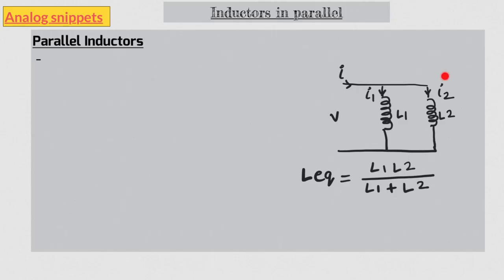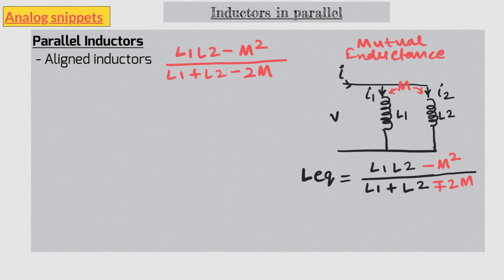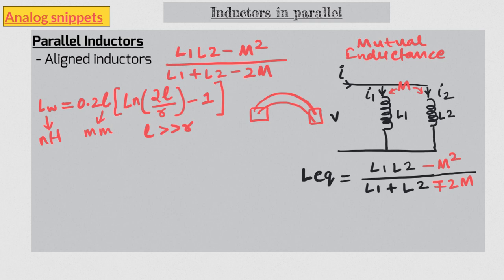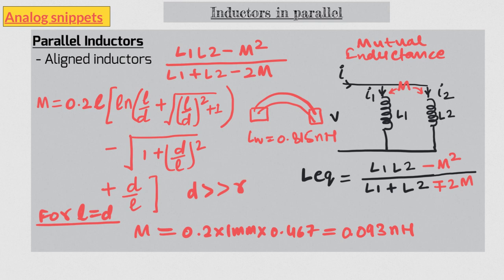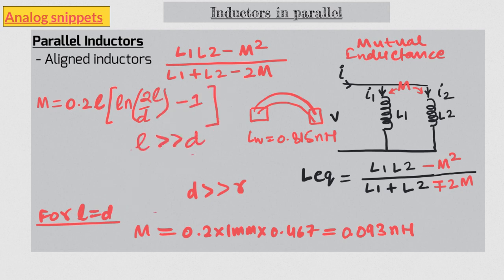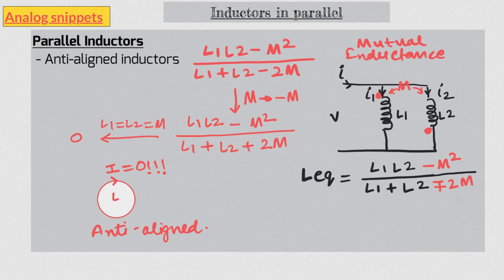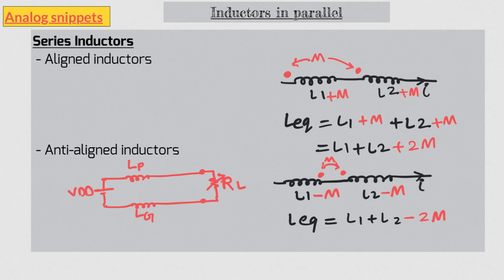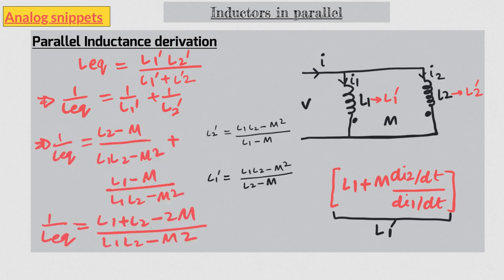#47 Inductors in parallel and series having mutual inductance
This video explores the inductors in parallel and series having mutual inductance. Inductors are different from resistors and capacitors in that they have mutual inductance. Mutual inductance can either increase or decrease effective inductance. This video considers practical implications of this effect. An intuitive derivation of parallel inductance with mutual inductance is also given towards the end of the video.